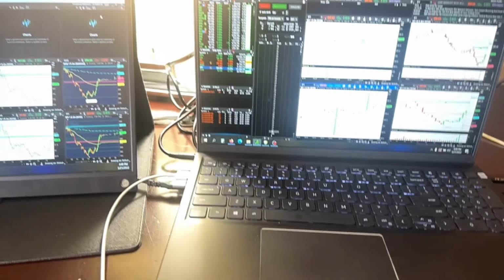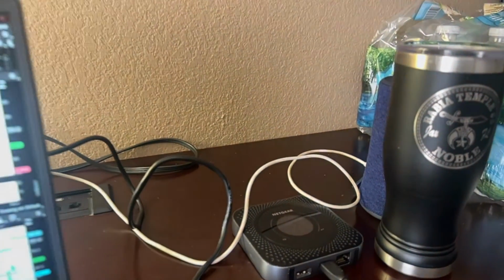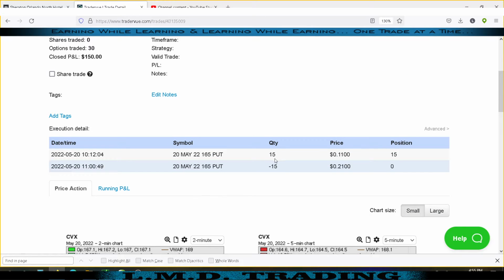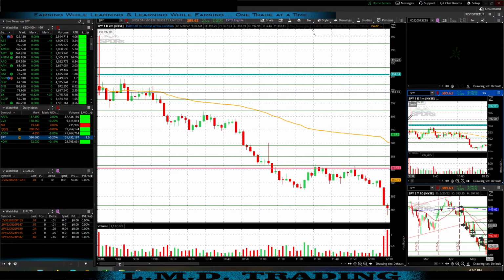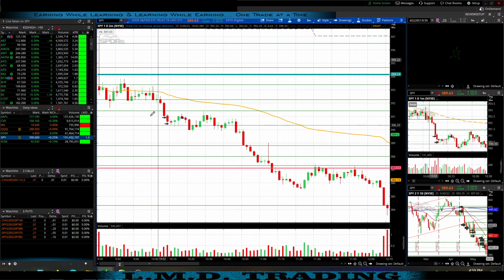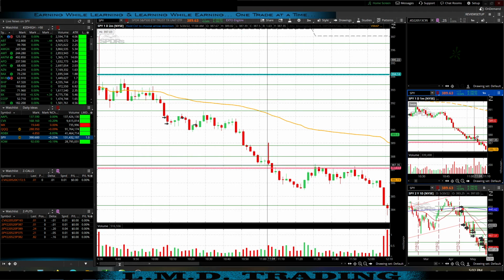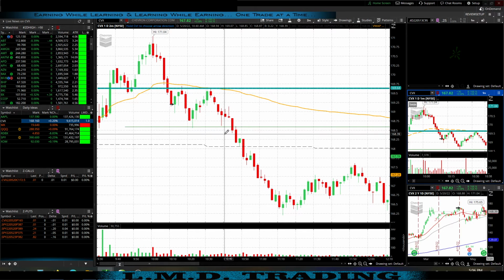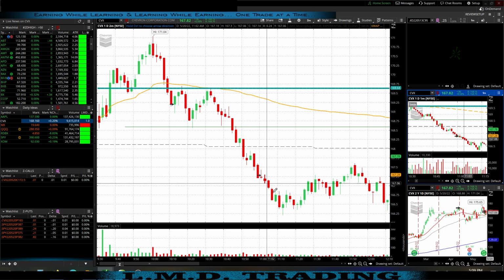TRADING WHILE TRAVELING - Trading Options in a small account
0:00 INTRO
2:10 MOBILE TRADING RIG
7:05 TRADERVUE
9:45 $SPY RECAP
17:55 $CVX RECAP